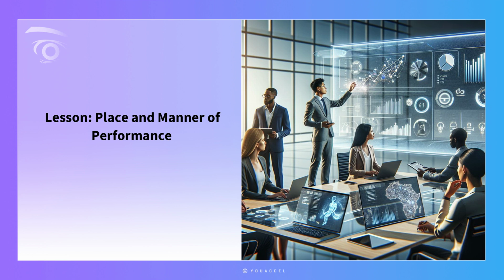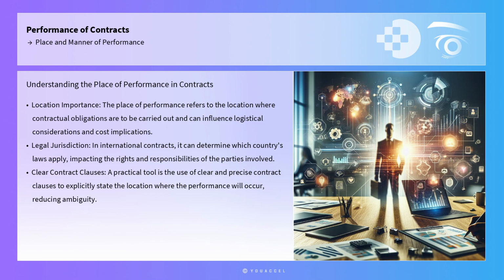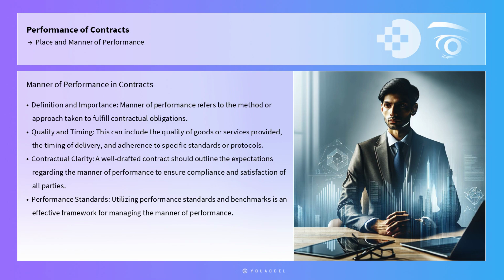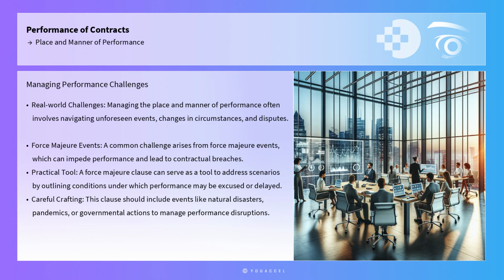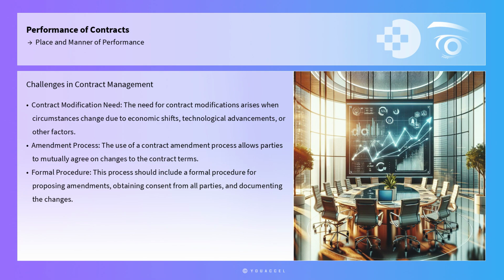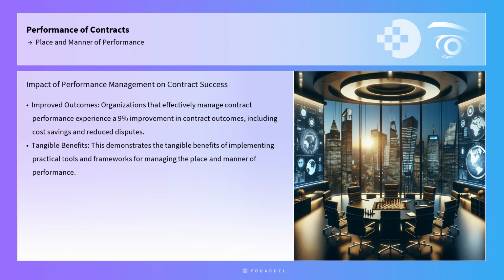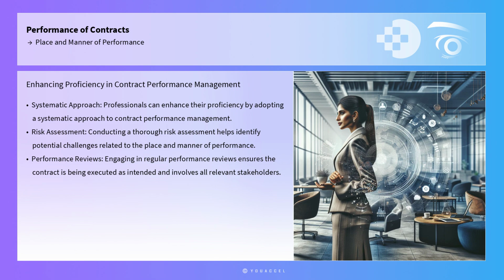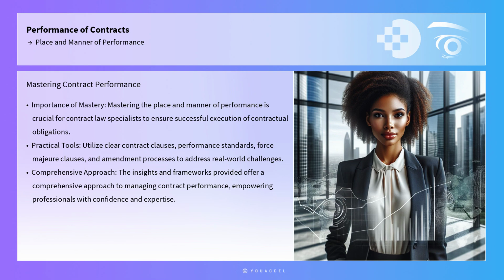Place and Manner of Performance | Exclusive Lesson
Effective contract performance is a cornerstone of contract law, ensuring that the agreements made between parties are executed as intended. The place and manner of performance are critical aspects that dictate how contractual obligations are fulfilled. Mastering these elements is essential for professionals striving to become Certified Contract Law Specialists. This lesson aims to provide actionable insights, practical tools, and frameworks to enhance proficiency in managing the performance of contracts with a focus on place and manner.The place of performance refers to the location where contractual obligations are to be carried out. It is a fundamental aspect that can influence logistical considerations, cost implications, and even legal jurisdiction. For instance, in international contracts, the place of performance can determine which country's laws apply, impacting the rights and responsibilities of the parties involved. A practical tool for addressing the place of performance is the use of clear and precise contract clauses.